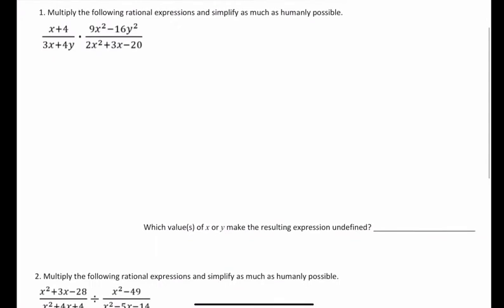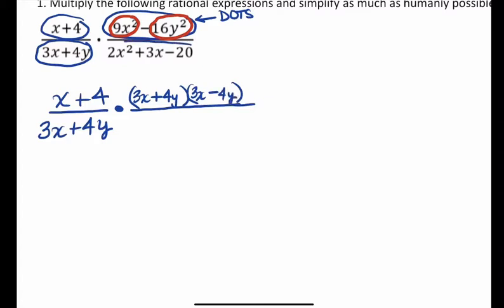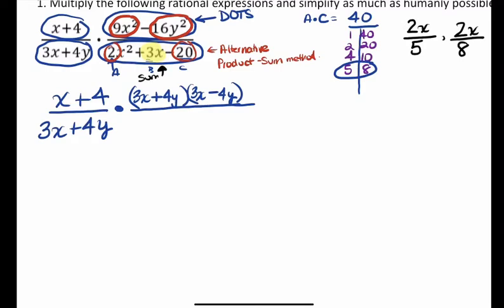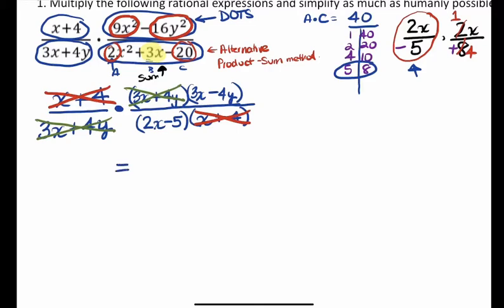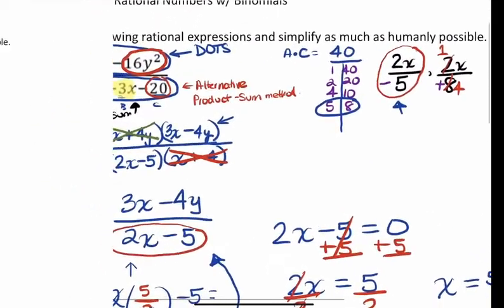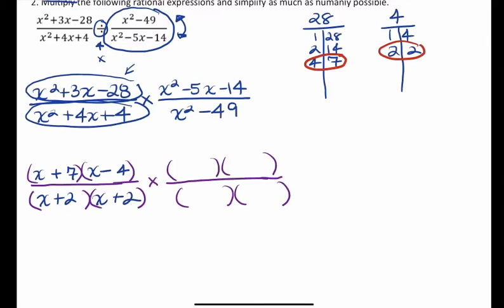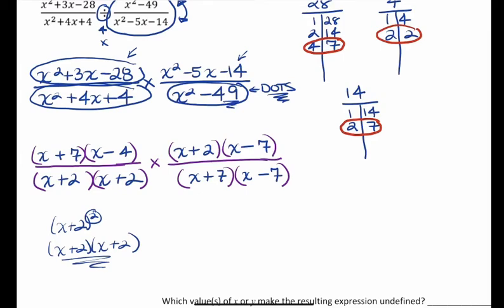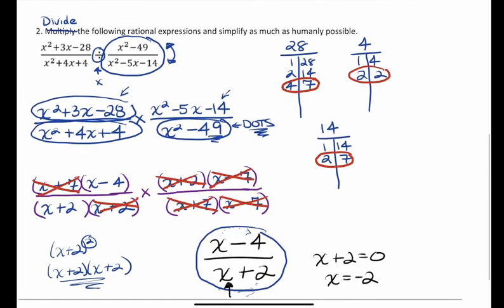Multiplying and Dividing Rational Expressions (canceling binomials)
This lesson covers how to multiply and divide rational expressions where you cancel binomial expressions.